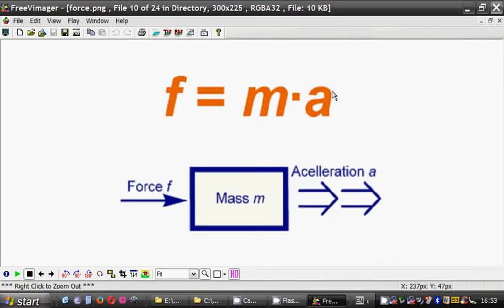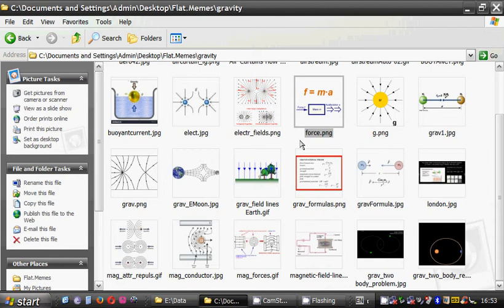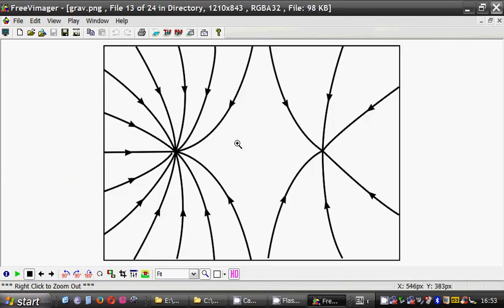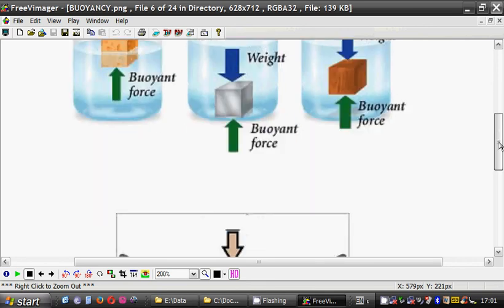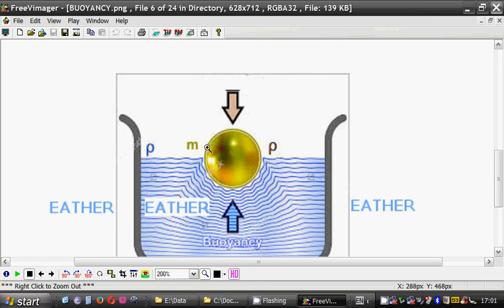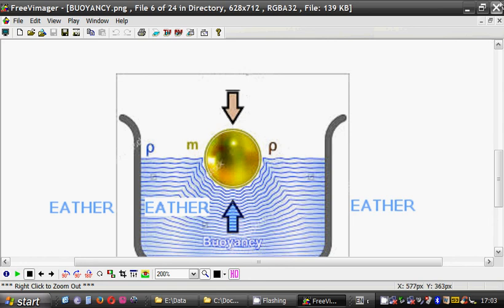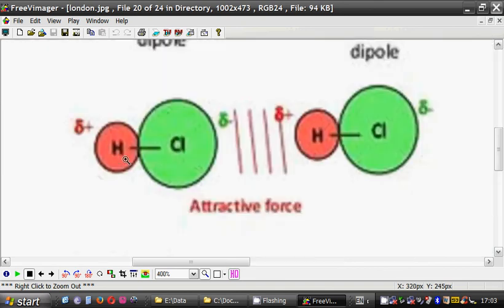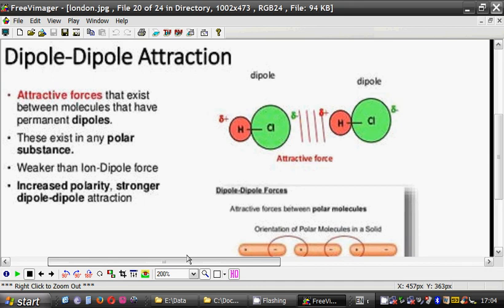Newton debunked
Isaac Newton - Born: 4 January 1643
Died: 31 March 1727 in London, England